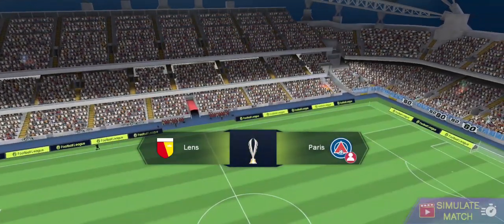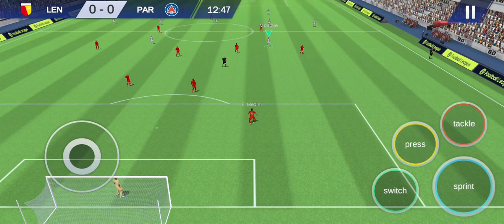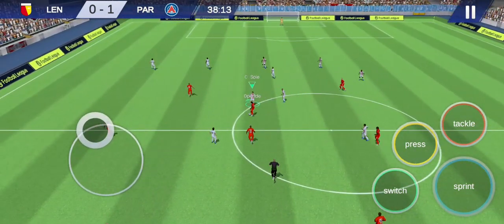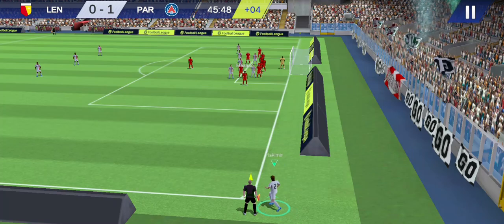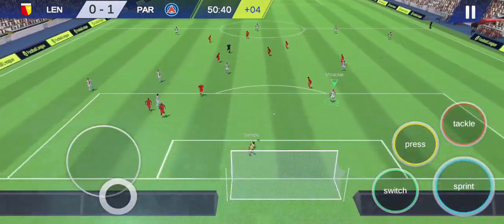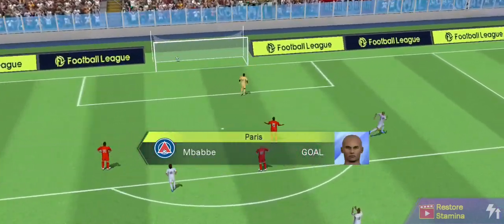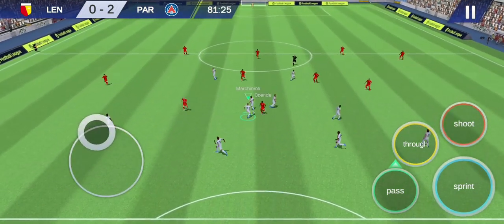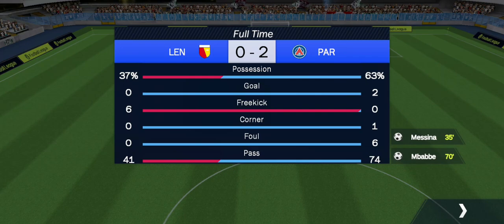High Voltage Match🔥 Paris vs Lens